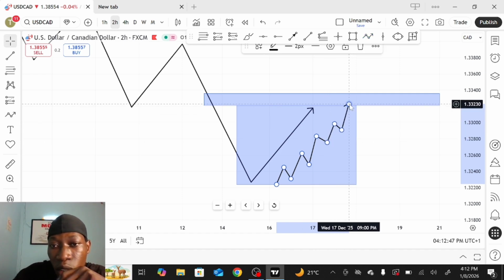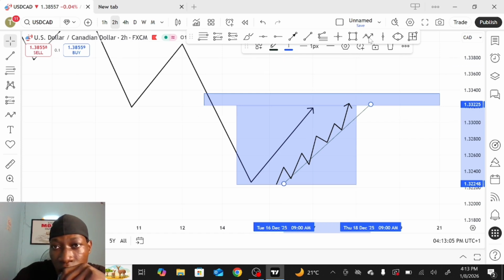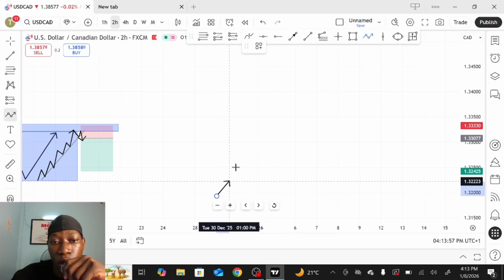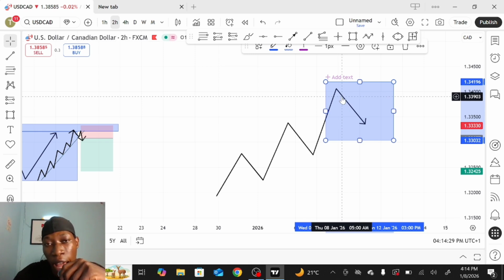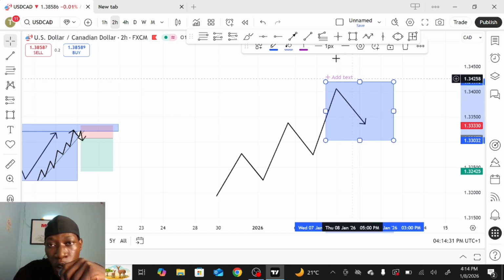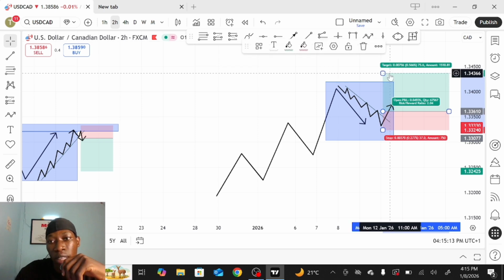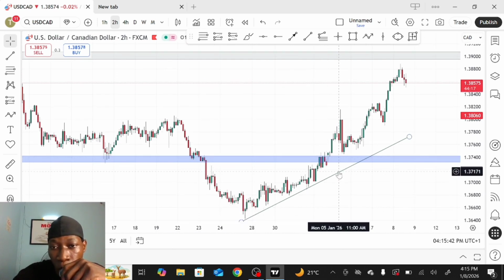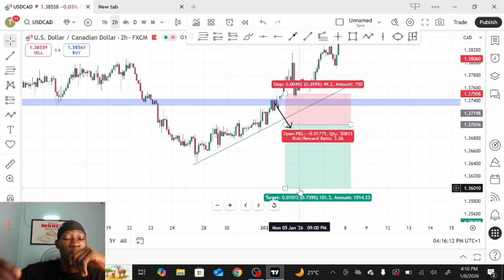Here is my 90% WINRATE forex strategy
Are you a beginner or still unprofitable in trading?